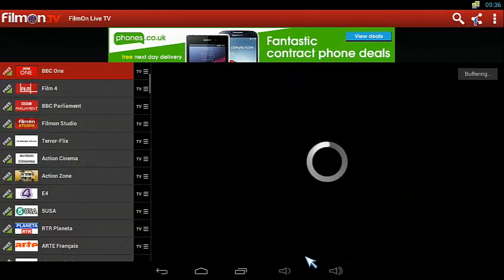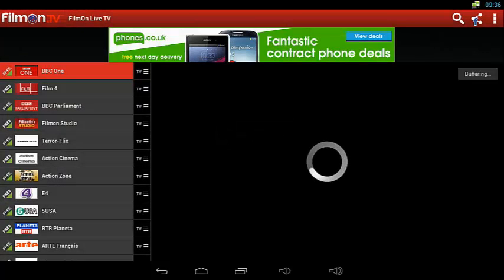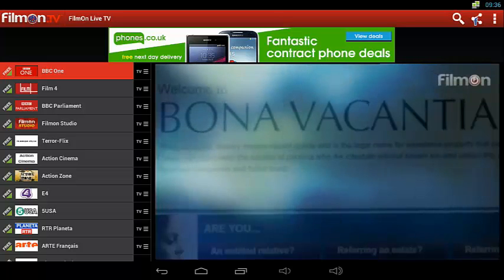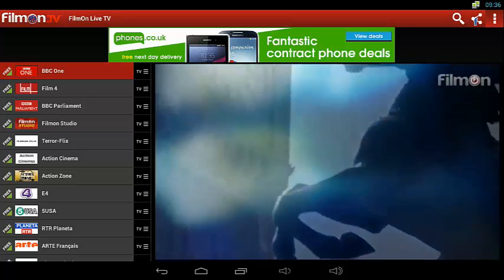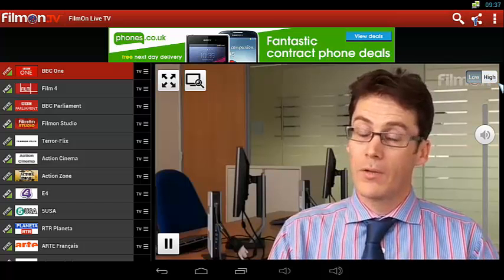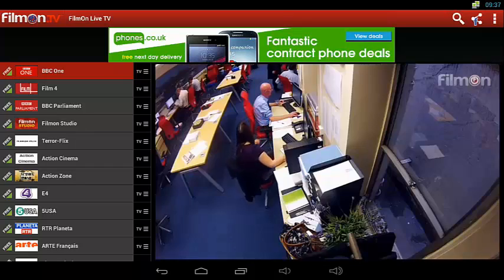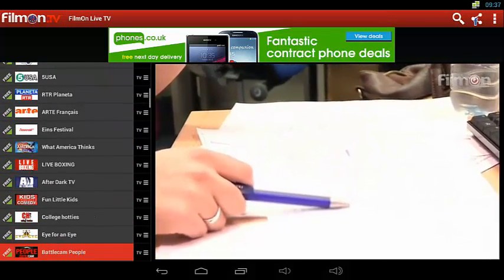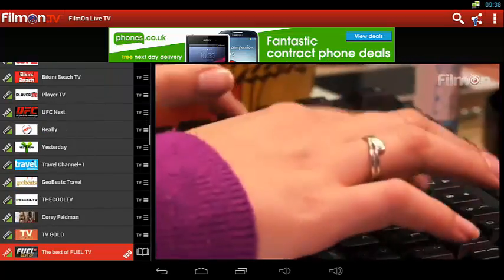Filmon walkthrough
Android TV Solutions looks at their Film-on application on the Ultimate VPN box.